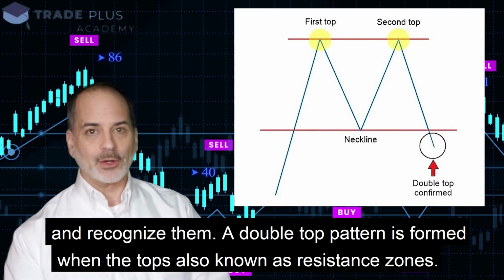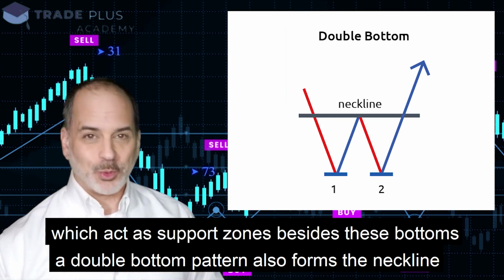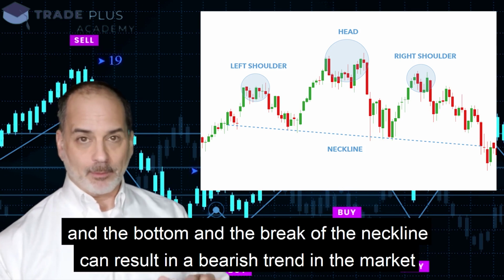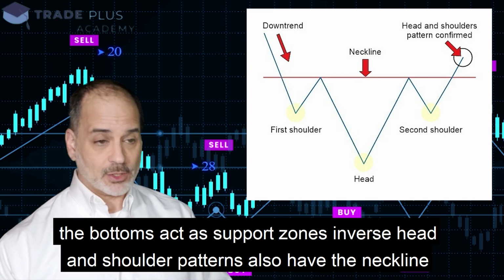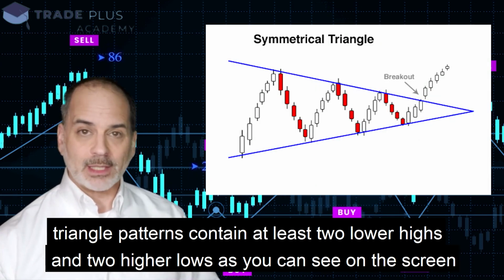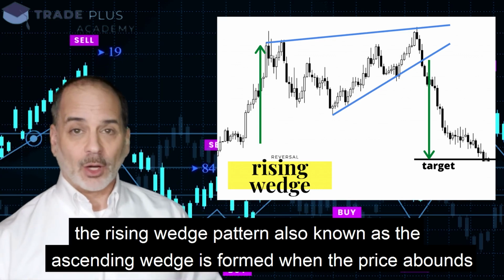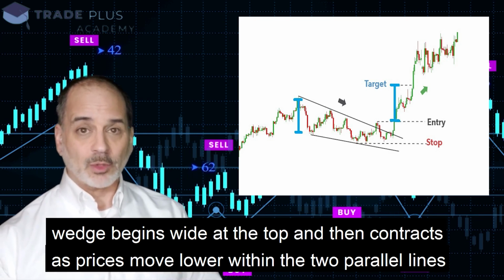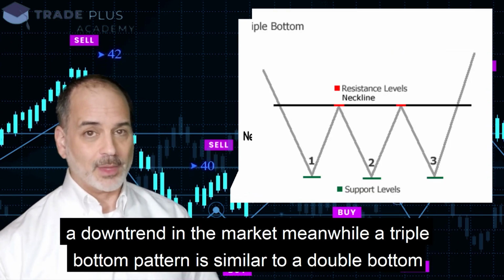Forex A To Z - Lesson 36: Market Patterns